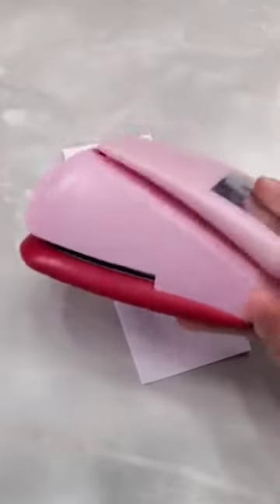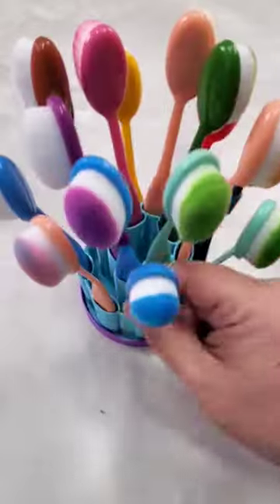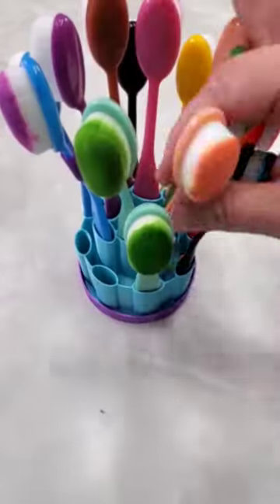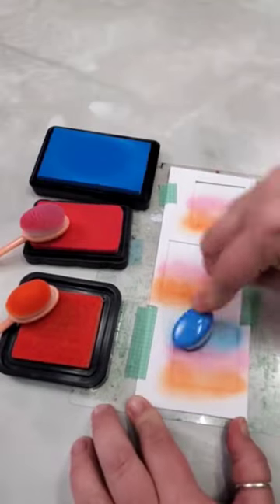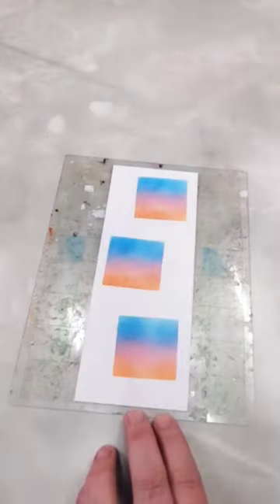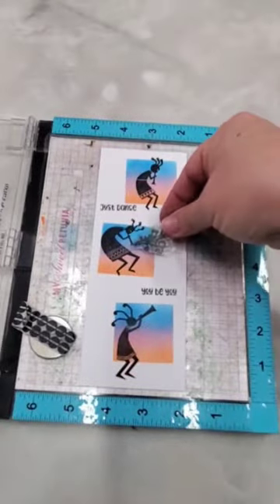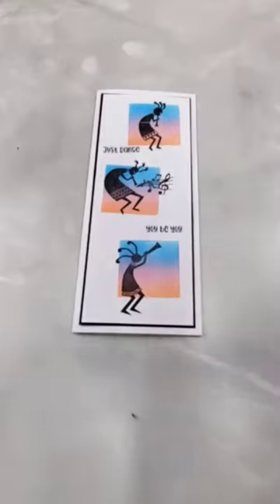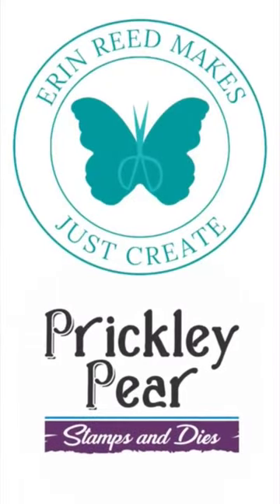Quick Slimline Cards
I love a good silhouetted stamp set, and this Kokopelli stamps set from @prickleypearstamps is so fun to make a fun card, add a little ink blended background and it makes a cute quick card!